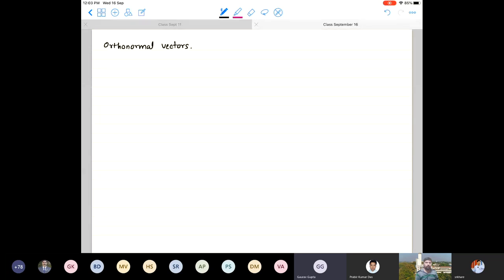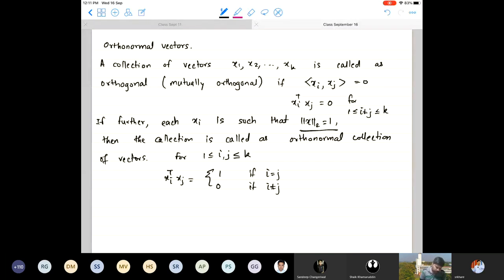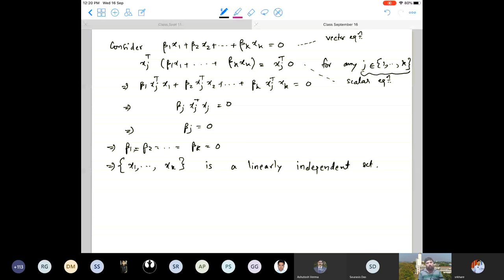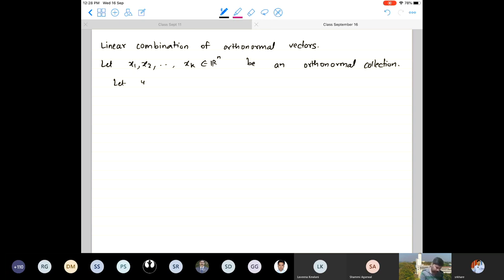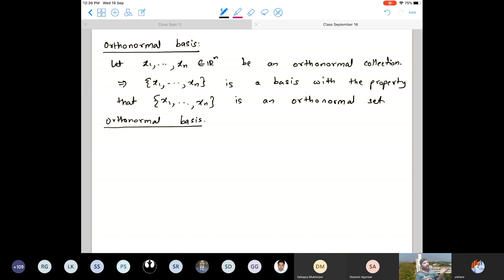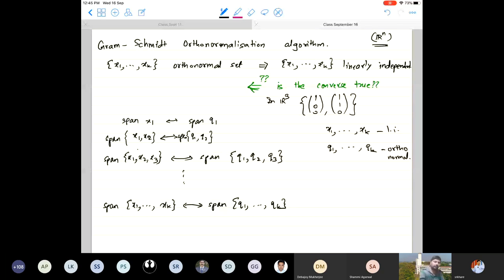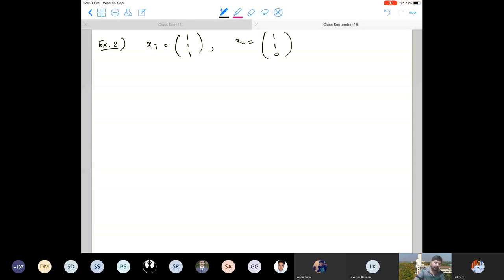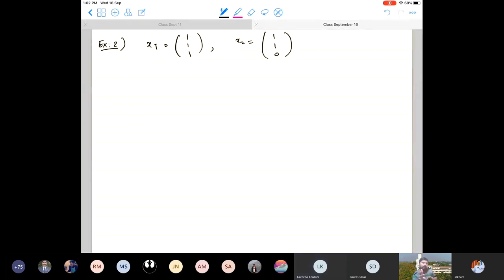12.01_Orthonormal Vectors